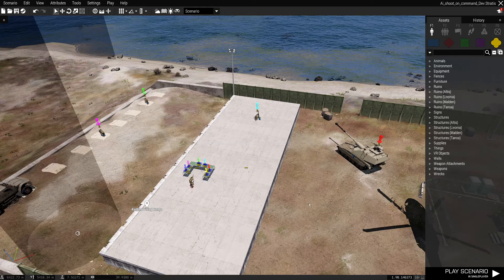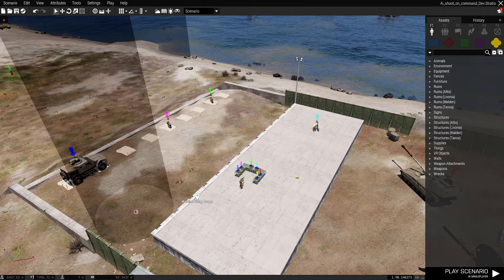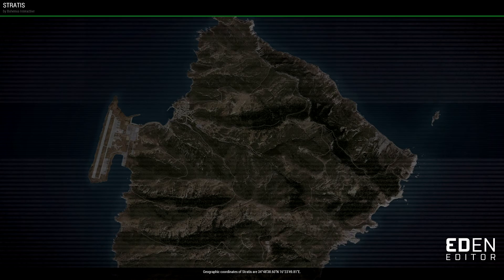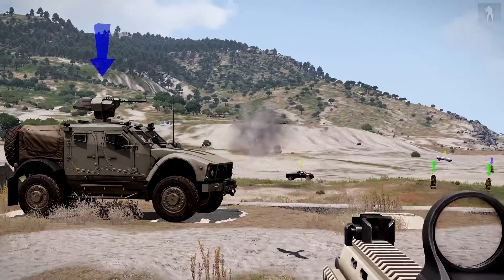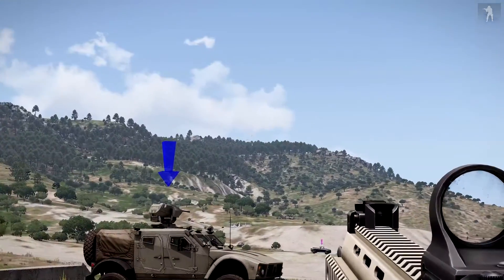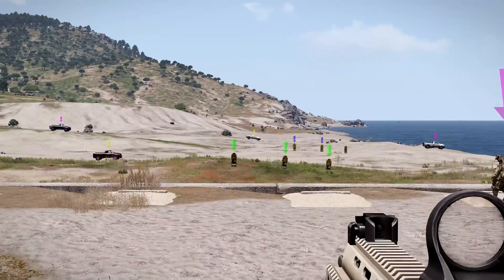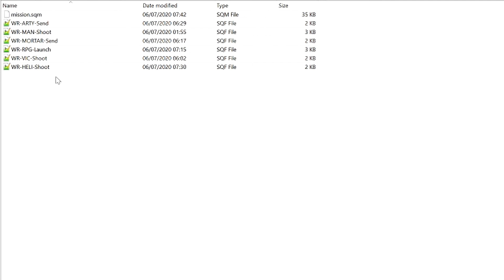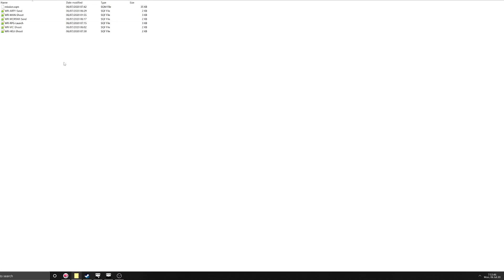Arma 3: Make Ai Shoot Object Advanced Version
This is an Arma 3 Eden editor tutorial on how to make an Ai unit, RPG unit, Vehicle with turret, Mortar, Artillery and Heli shoot at a multiple targets.